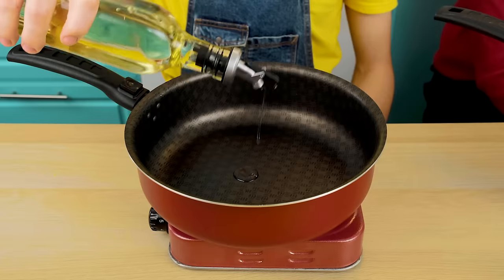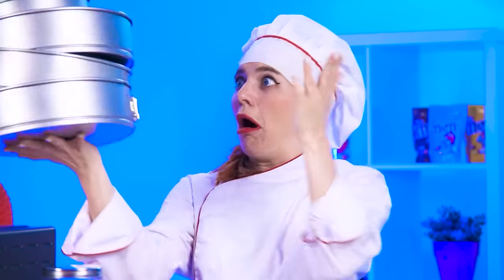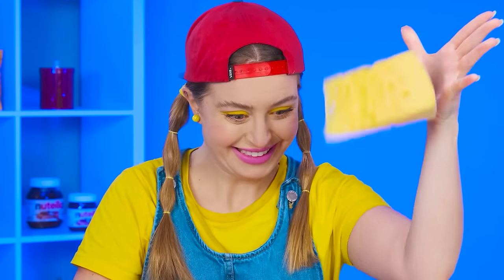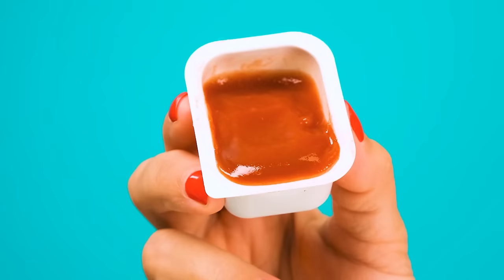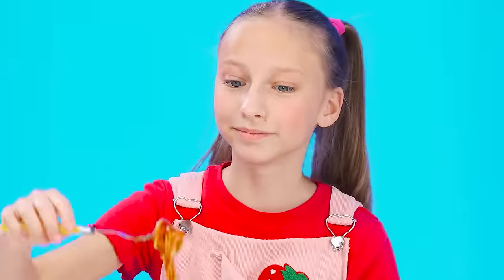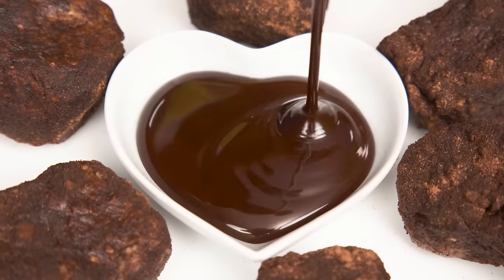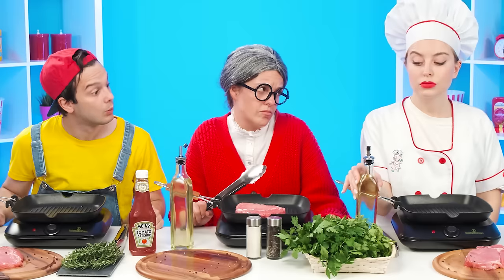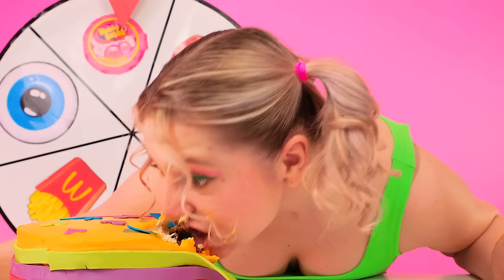Me vs Grandma Cooking Challenge | Kitchen War by DuKoDu Challenge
Who cooks better? Check it out in our new culinary challenge!